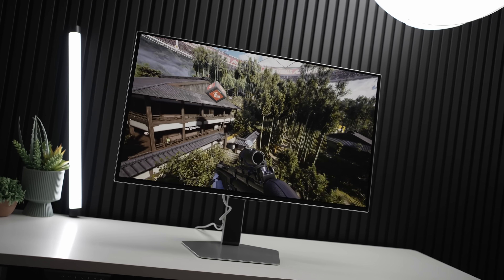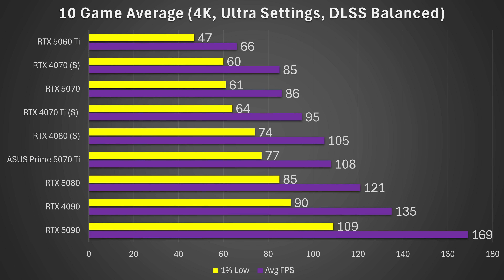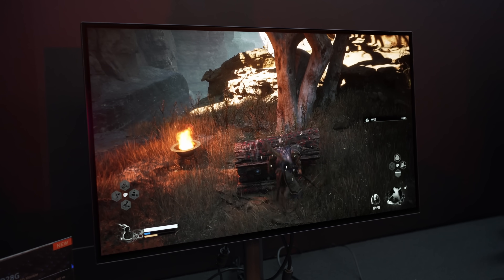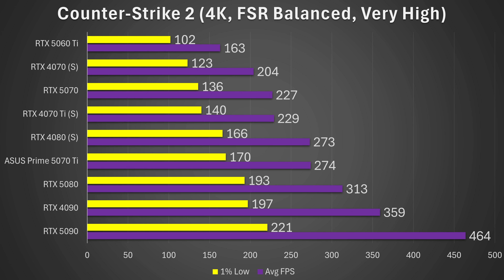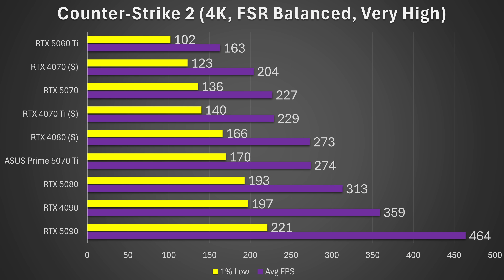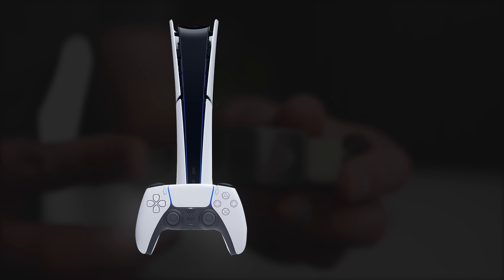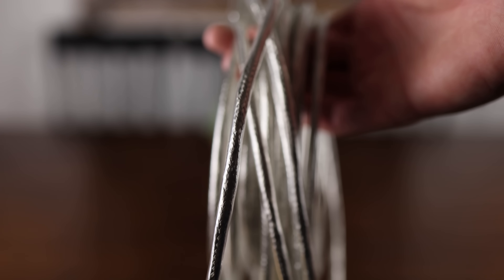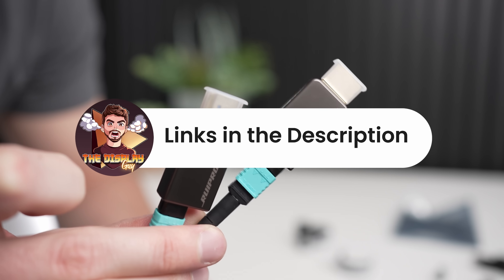Can You Even Run a 4K 240Hz OLED?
MSI MPG 27" (4K 240Hz OLED) 272URX

This video analyzes whether current GPUs like the RTX 5090, 5080, 5070 Ti, 4070 Super, 4080 Super, and 4090 can actually run a 4K 240Hz OLED monitor effectively. While a 10-game average shows even the RTX 5090 struggling to hit 240 FPS at 4K Ultra settings with DLSS Balanced, especially in graphically intensive titles like Cyberpunk 2077 and Black Myth: Wukong, high frame rates are still achievable in esports titles like Counter-Strike 2 and Overwatch 2. The video emphasizes that frame generation, DLSS performance mode, and 1080p-to-4K upscaling are crucial for hitting 240Hz on mid- to high-end cards. The performance sweet spot for consistent 240 FPS in competitive games starts around the RTX 4070 Ti Super and up, while AAA games require compromises or advanced features like path tracing and AI-based upscaling. The takeaway: 4K 240Hz is achievable in many scenarios, but not universally—especially without frame generation.